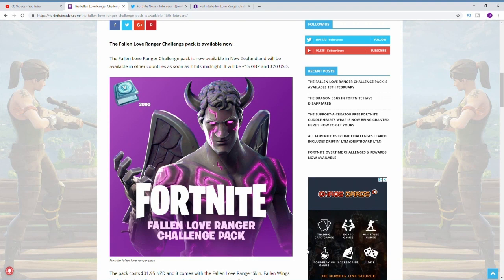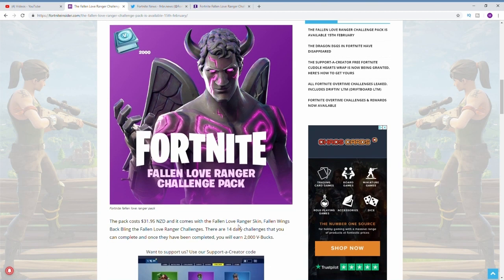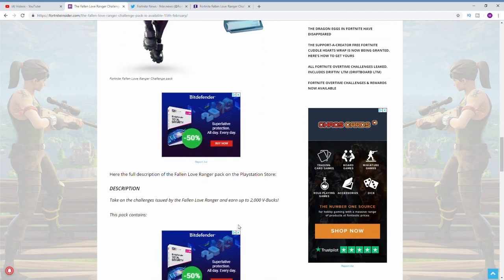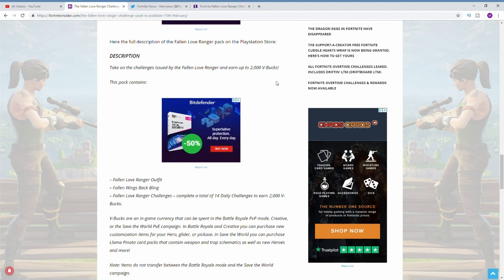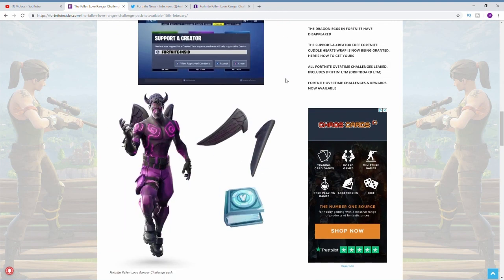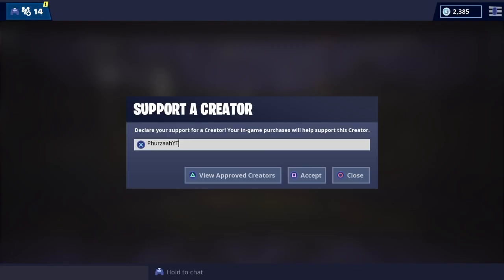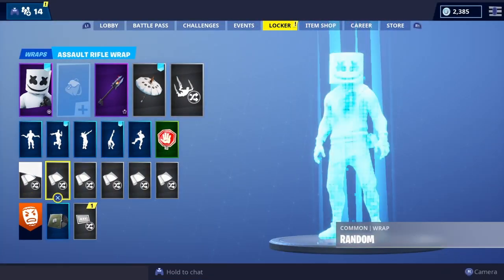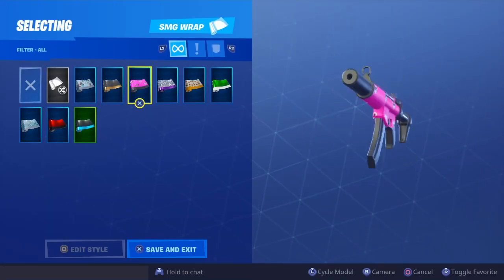*NEW* Fallen Love Ranger Challenge Pack! Fortnite Battle Royale (FALLEN LOVE RANGER & FREE V-BUCKS)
Fallen Love Ranger Pack In Fortnite Battle Royale! NEW SKIN & NEW WINGS BACK BLING.. Rate this pack out of 10 in the comment section!

RATE THIS BACK BLING OUT OF 10 BELOW!